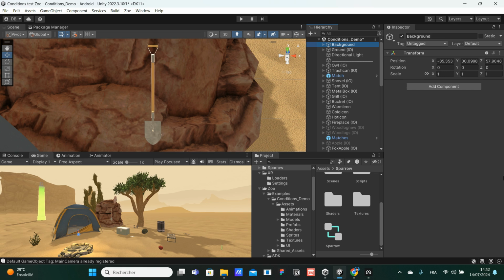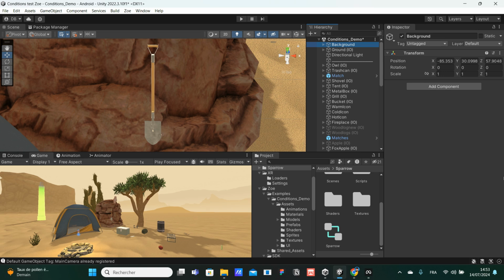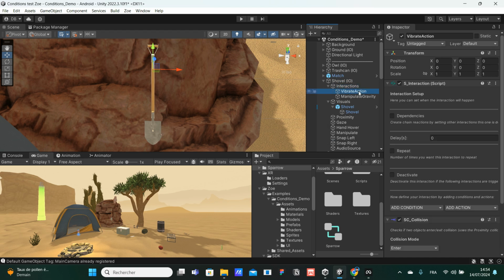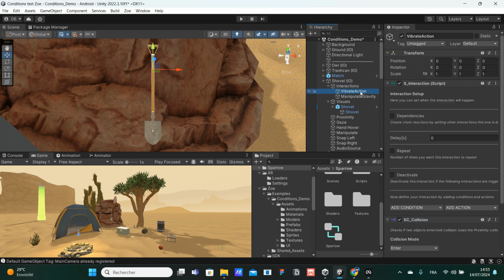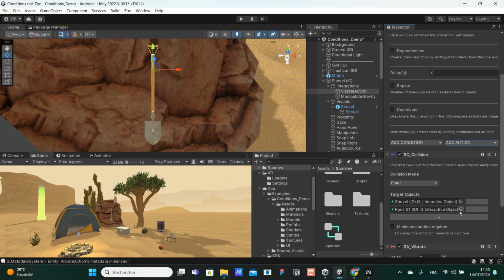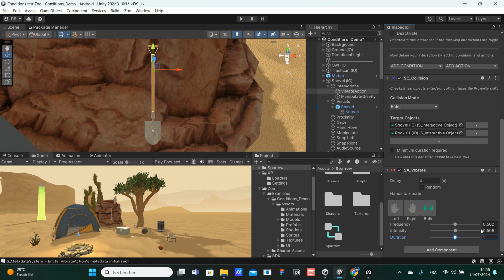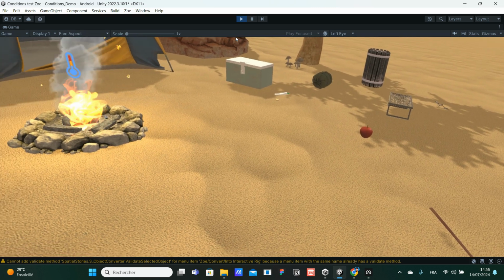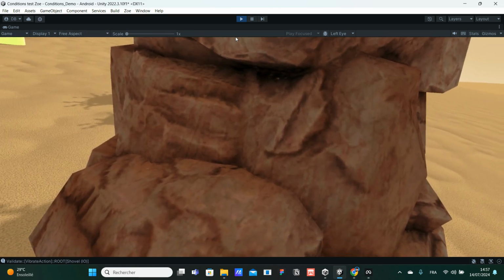Zoe for Unity - Controller Vibrate Action